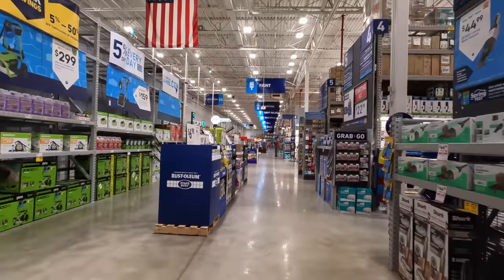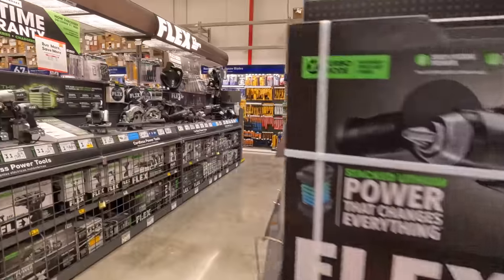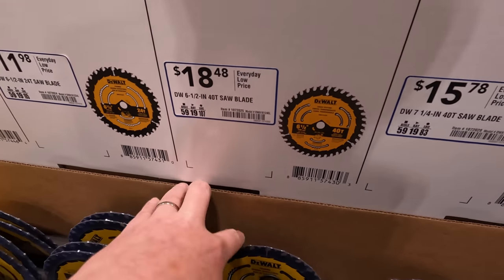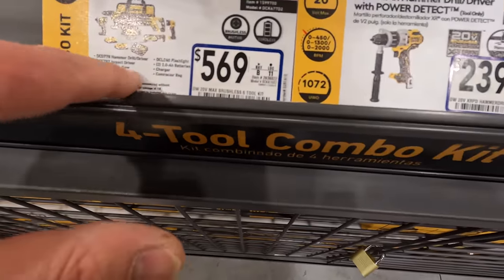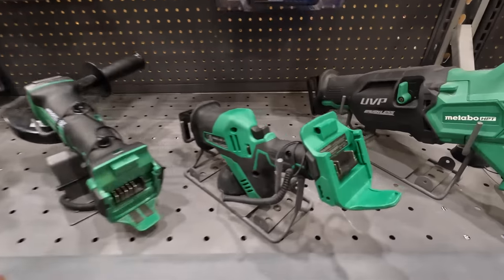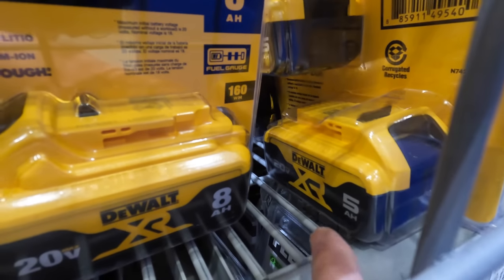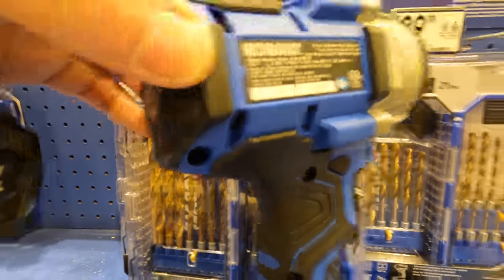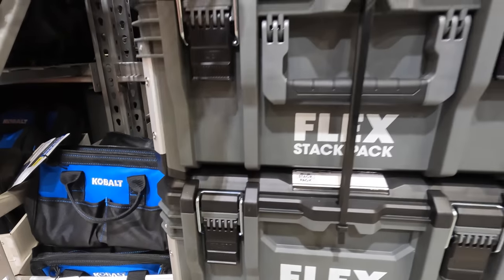Lowe's Tool Sales You Don't Want to Miss!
Craftsman and Kobalt are having some great deals you can't miss. Dewalt's Power Stack deal is a good one as well.